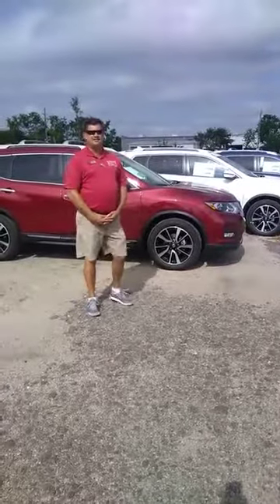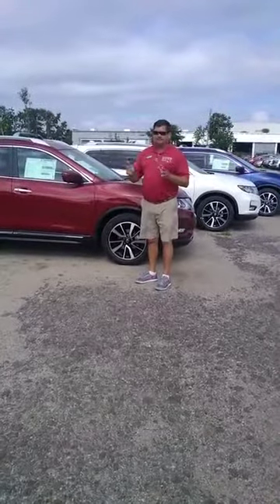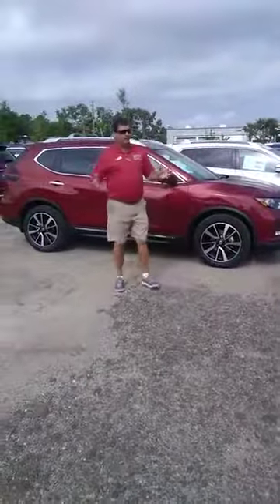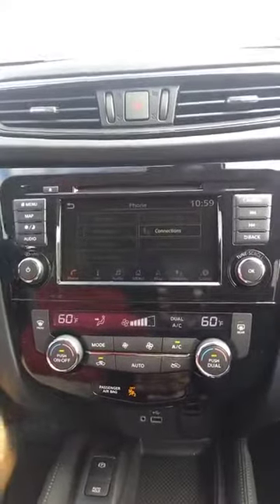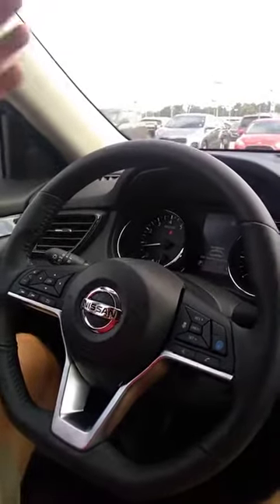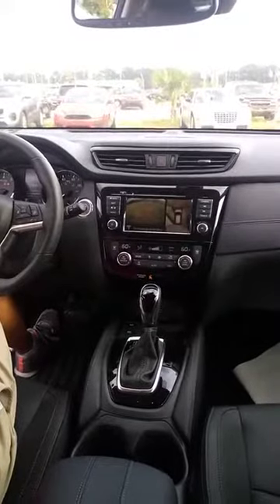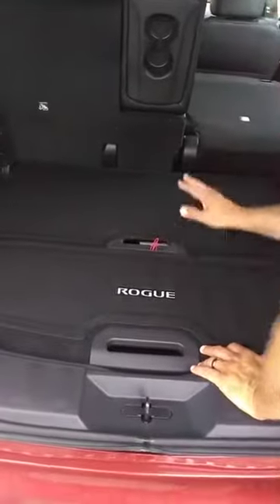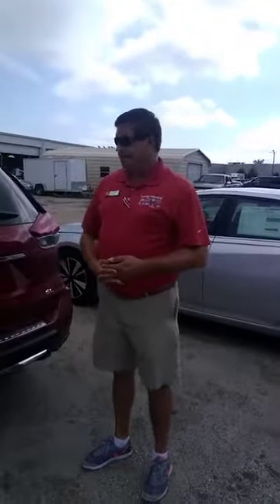2019 Rouge SL Walkaround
Join Shane Miller as he discusses the all new 2019 Rouge and how it compares to the 2018 model. Test drive yours today at Sandy Sansing Nissan Car City, Pensacola.